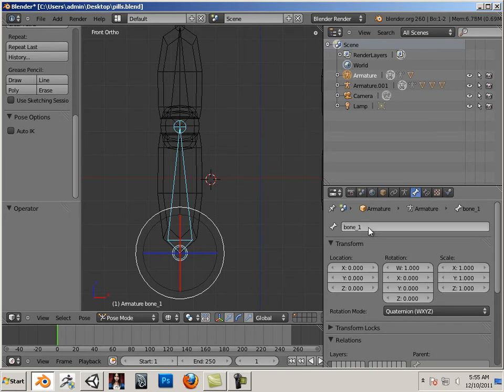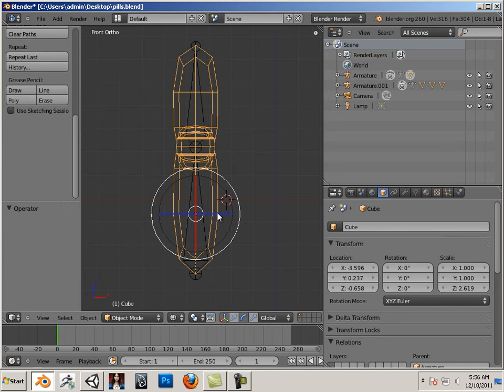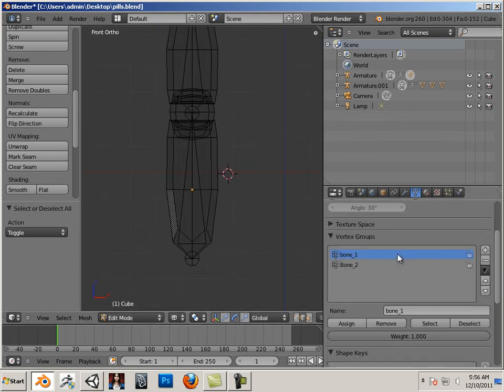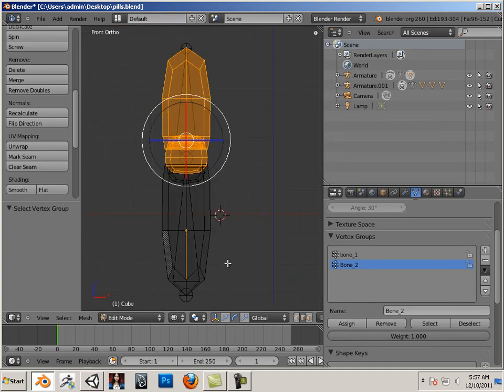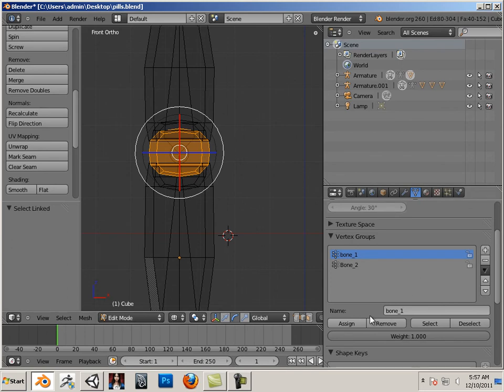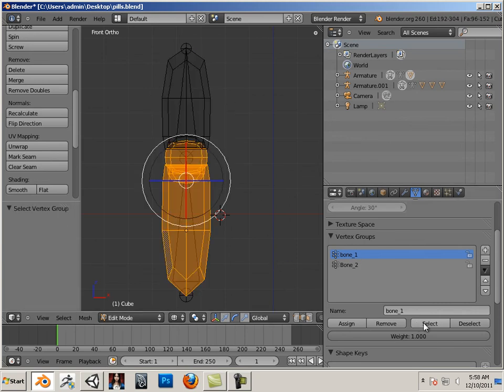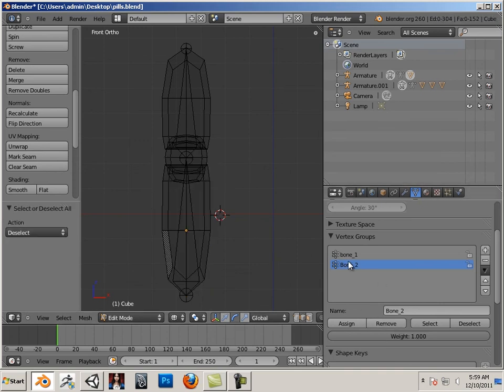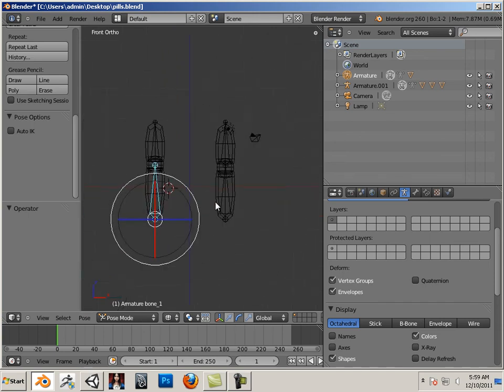0303 (Animation I)_Component Weighting_(Blender).mp4